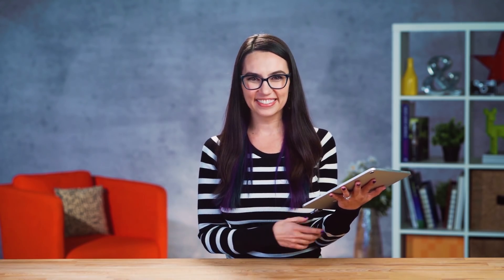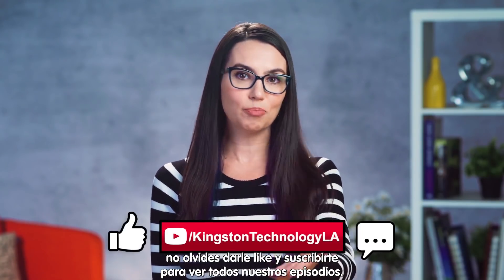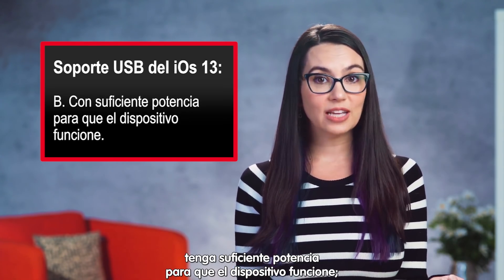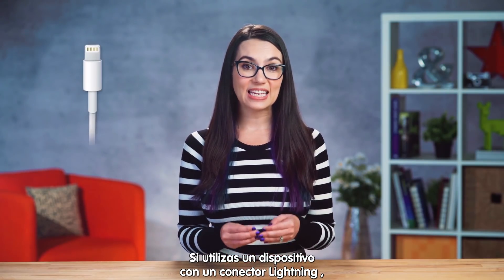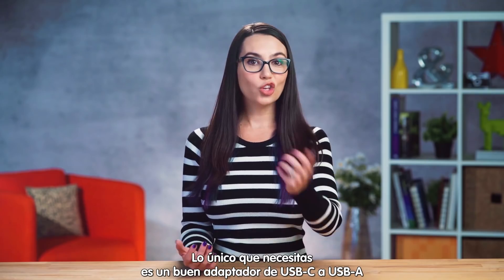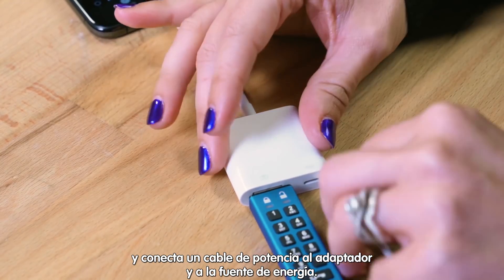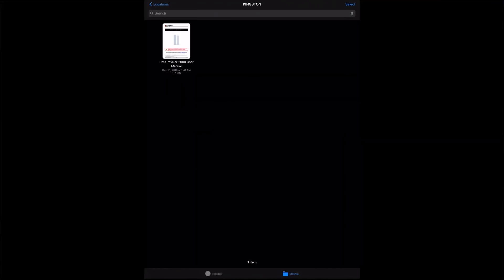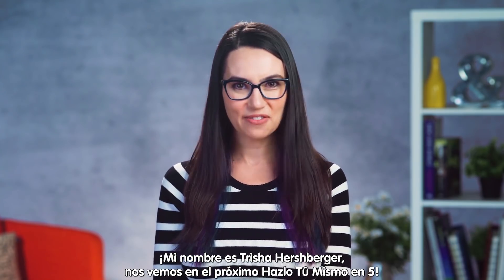Encripta la información que cargas en tu celular mediante USB - DiY in 5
Fotografías, videos, mensajes y hasta documentos. En ocasiones son archivos sin mucha importancia, pero a veces poseen información personal muy sensible como para que simplemente la estés transportando de un lugar a otro sin cuidado. Así que es nuestra tarea en esta ocasión ayudarte a mantener todo eso protegido.

Encripta la información que cargas en tu celular (iPhone, en este caso) mediante USB en este nuevo episodio de DiY in 5.